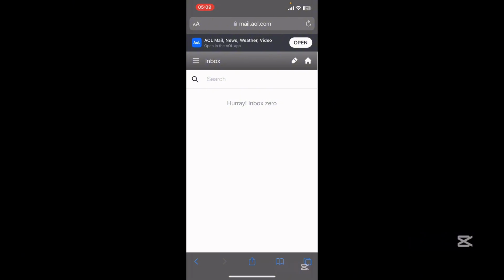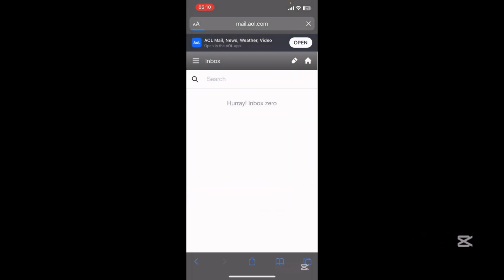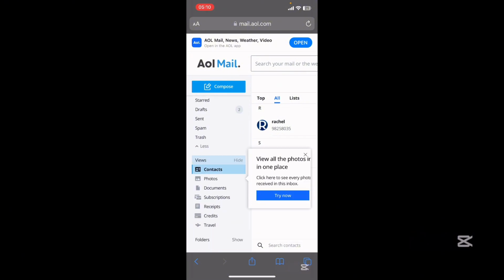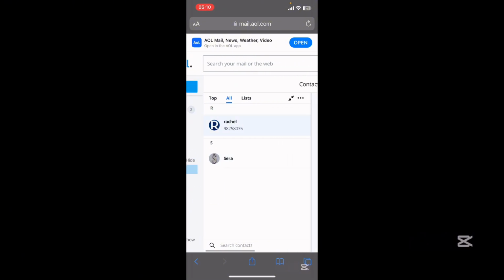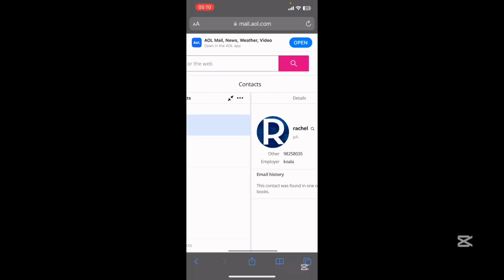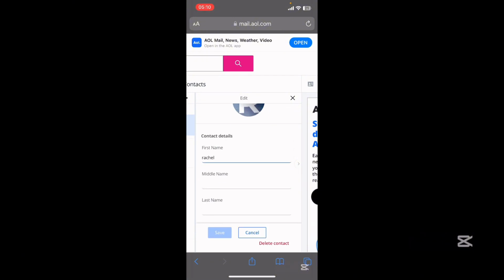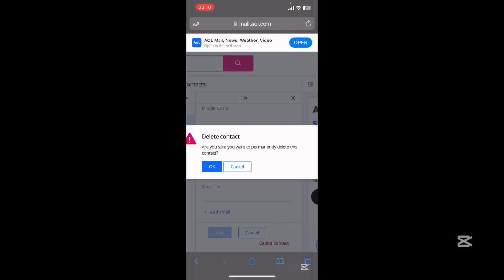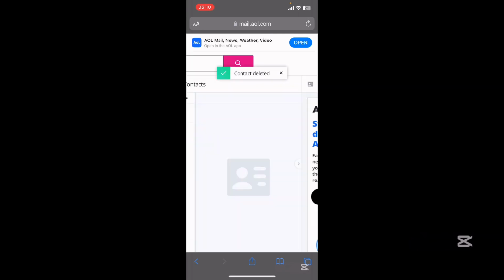How to Delete Contacts in AOL Mail (2025)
This guide shows you how to efficiently remove contacts and keep your list clean.